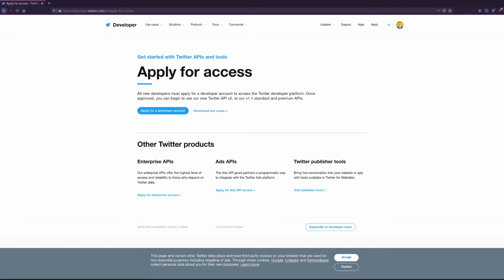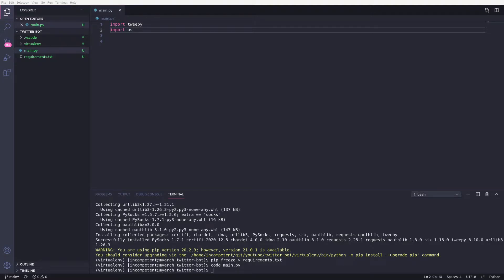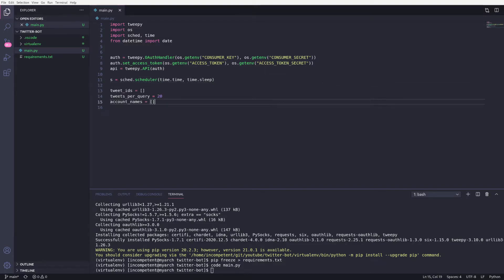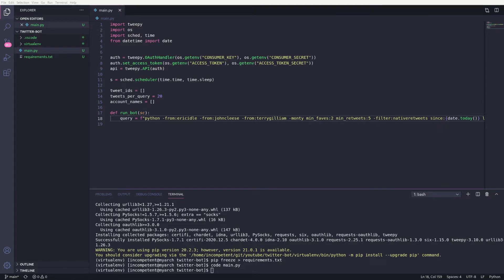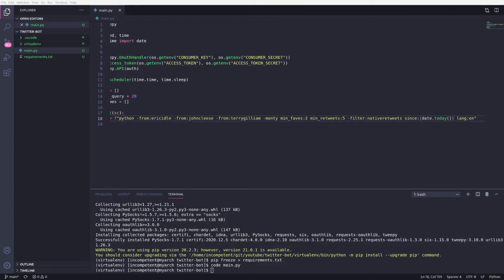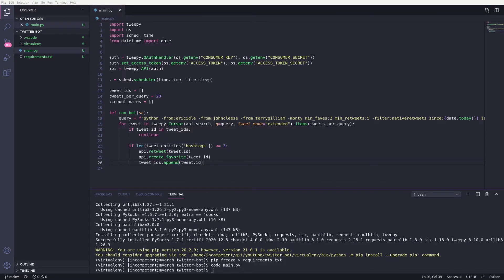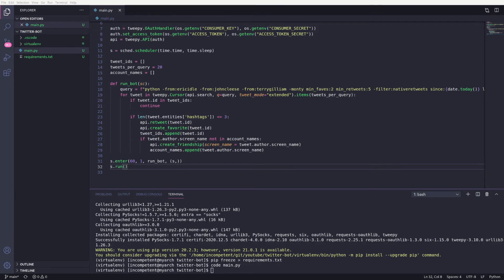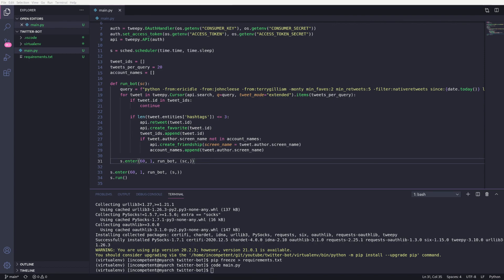Creating a Twitter Bot with Python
This video covers how to set up a basic Twitter bot using Python and the Tweepy package to like and retweet tweets, and to follow users

To register as a developer with Twitter and get the credentials you need go